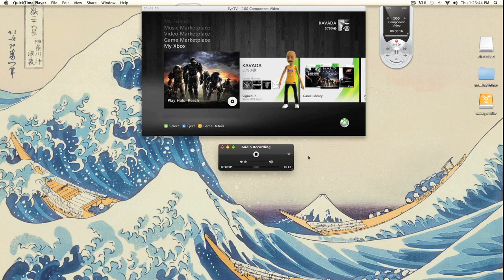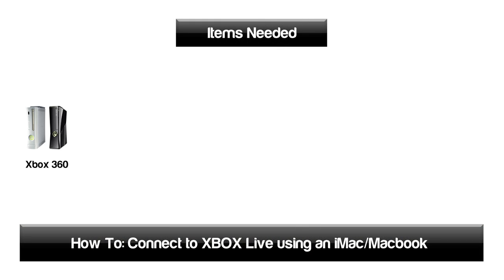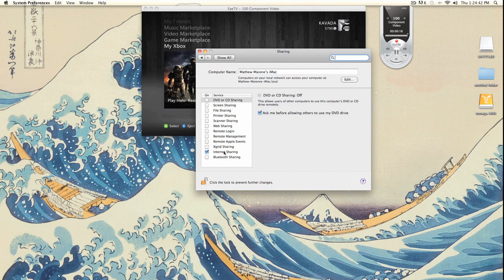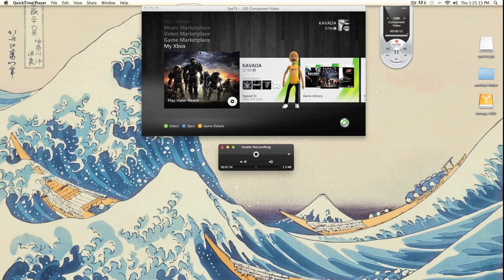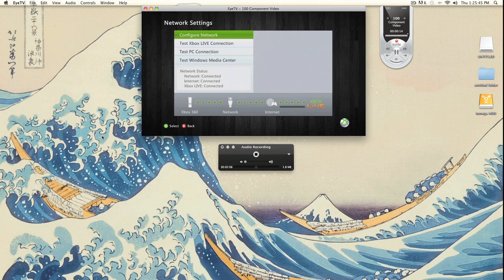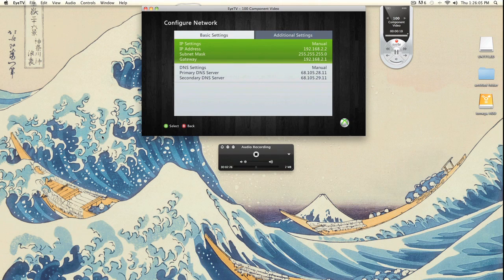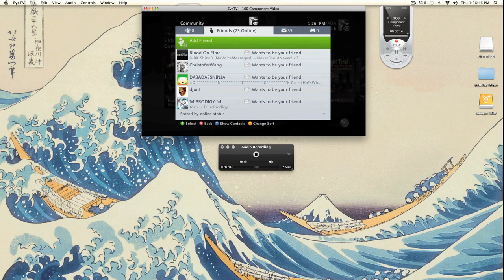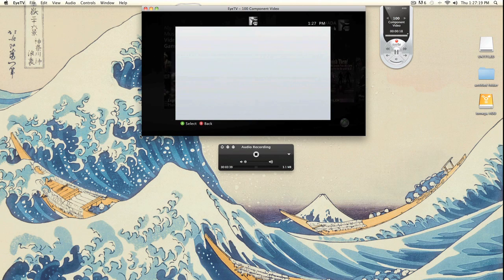Connect to XBOX Live using an iMac/Macbook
READ THIS DESCRIPTION FOR HELP

Using your MacBook as a router to get XBOX Live on to your XBOX 360

Basic Settings
IP Settings: Manual
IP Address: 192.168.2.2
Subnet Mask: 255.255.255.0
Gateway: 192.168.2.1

DNS Settings: Manual
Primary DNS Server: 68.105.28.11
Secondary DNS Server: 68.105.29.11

*This will only work if you have a Mac Computer